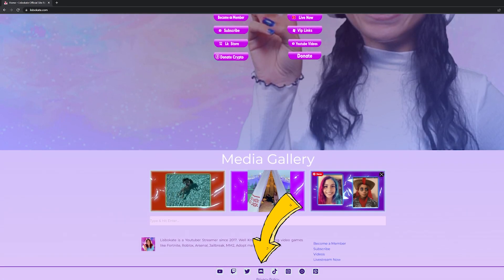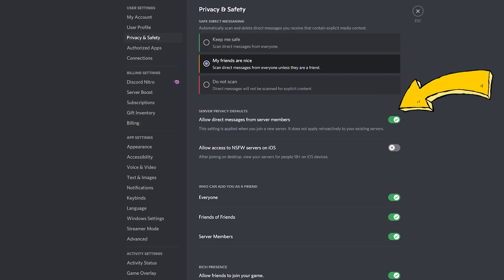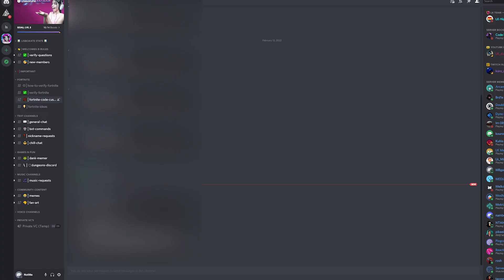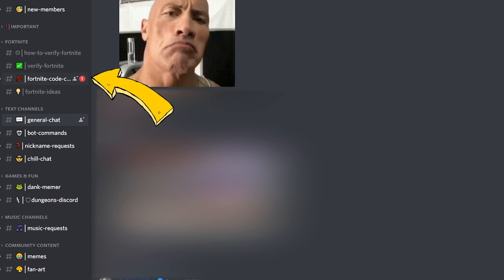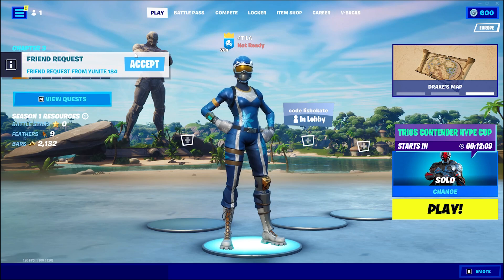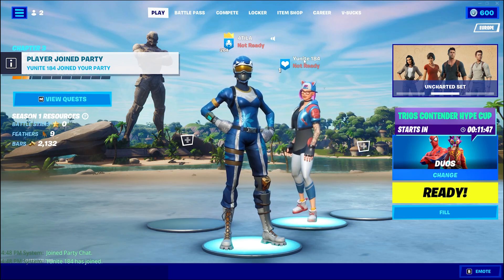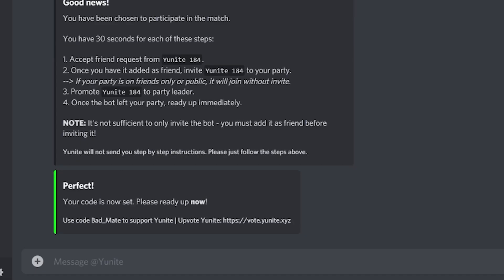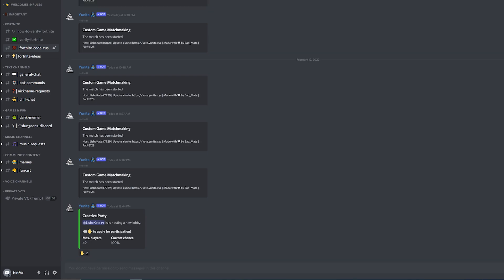How to Join Fortnite Custom Match With Yunite Bot Discord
My Brother's channel  @4TILA

0:00 How to join my discord server and be verified with Double Counter Bot
0:16 How to Turn on Dm In Discord
0:40 How to link your Epic Games Account with Yunite Bot
1:05 How to join a Fortnite Custom Match through Discord
1:25 How the Yunite Bot Set the Custom Match code
2:19 Why you can get kicked out from Custom Match by Yunite Bot
2:30 How to Join Creative Custom Match